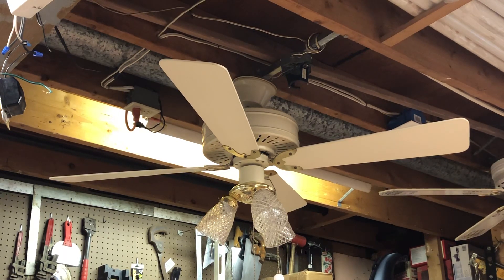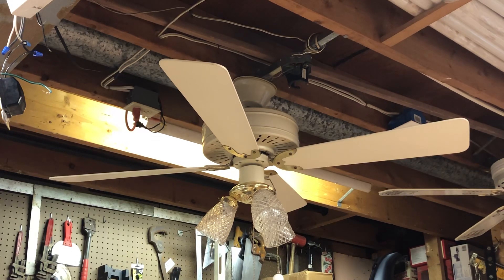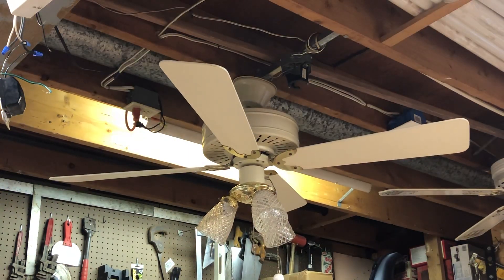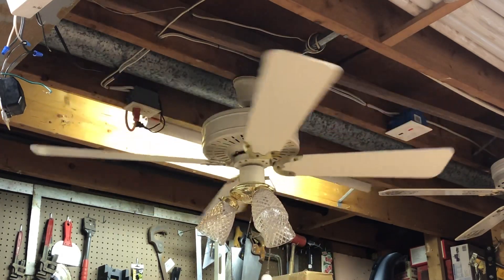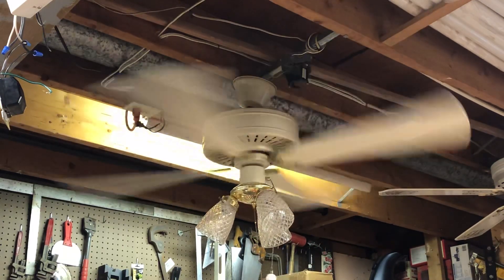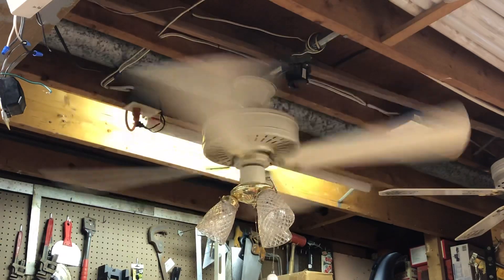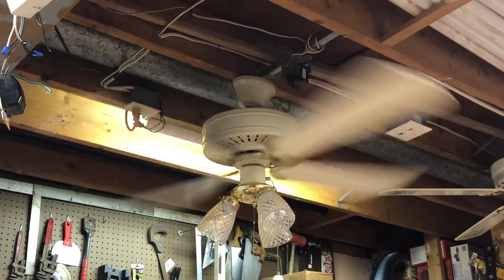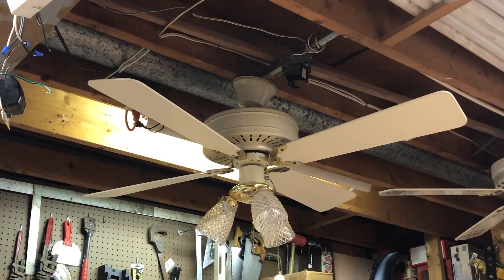Fasco Charleston 52" Ceiling Fan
Fasco Charleston circa 1981. We refer to this era of the Charleston as the 1st generation. The Charleston underwent 2/3 design changes throughout its production run. We classify each time period between those design changes as generations. Just a thing us fan collectors say. The 1st generation stands out much more than the 2nd and 3rd by its appearance. They are also the most uncommon (next to the 3rd gen 5 blade models) being only sold from around 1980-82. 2nd gen went from 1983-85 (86 was a transitional year) and 87 thru the early 90's was the 3rd gen. 2nd and 3rd gen fans are pretty common.